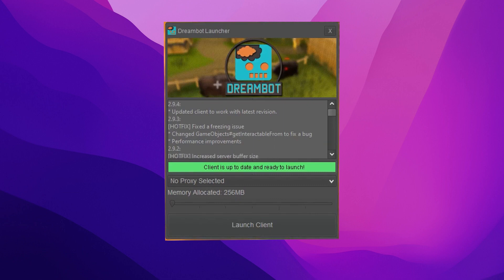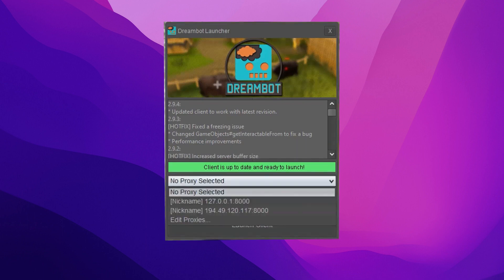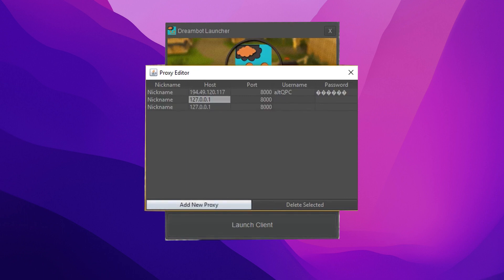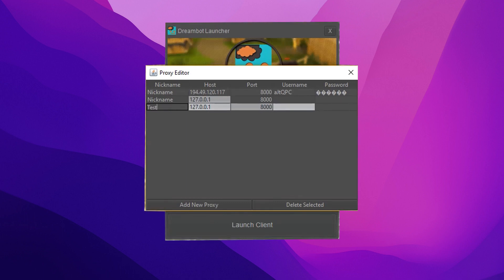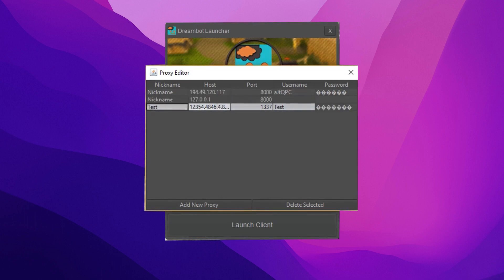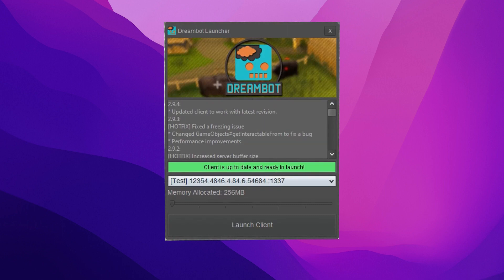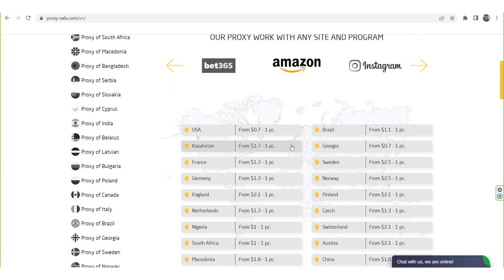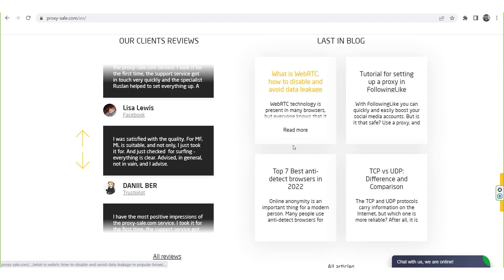Setting up a proxy in Dreambot for OSRS